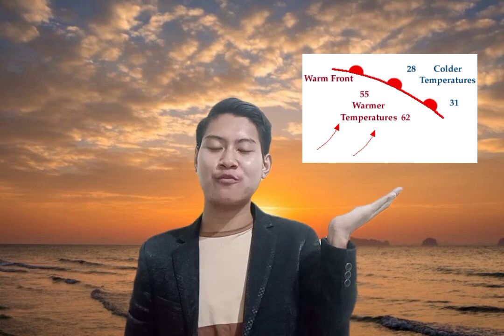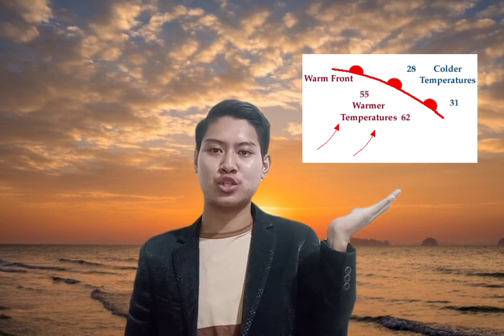VIDEO PRESENTATION ABOUT WARM FRONT | METEOROLOGY